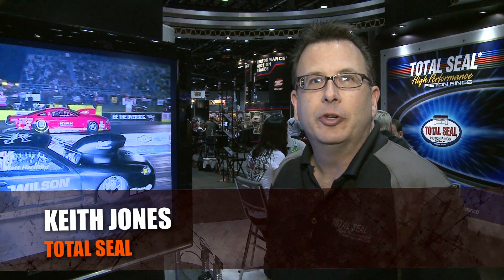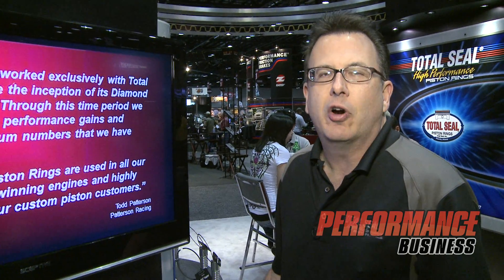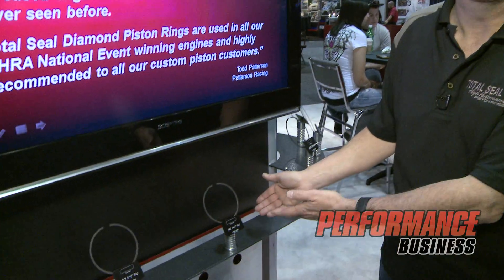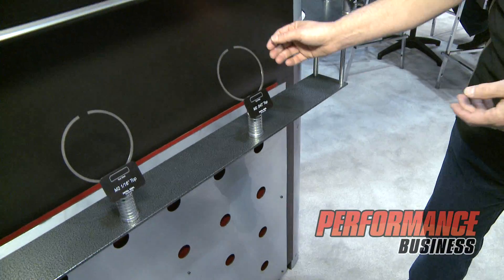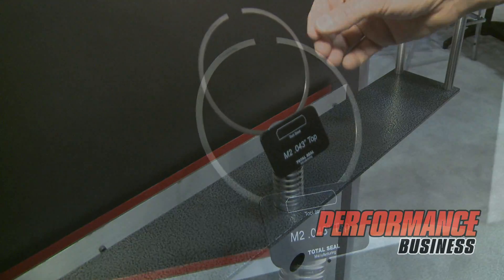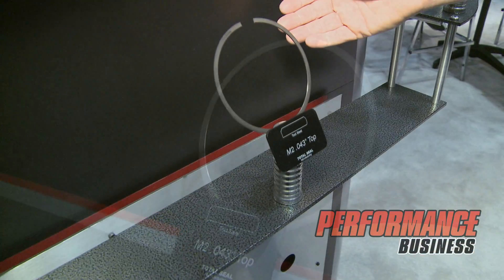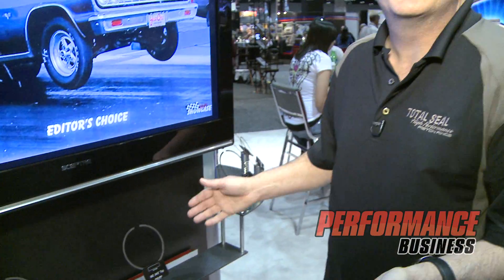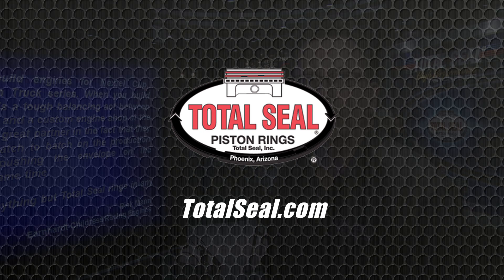Total Seal Piston Rings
Keith Jones with Total Seal Piston Rings introduces the company's new M2 Tool Steel Piston Rings for high-horsepower applications.